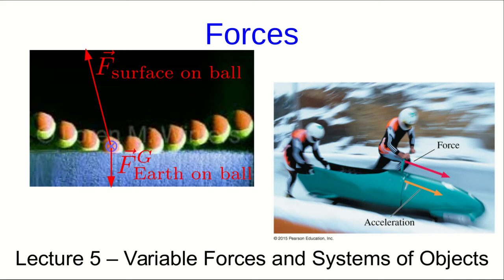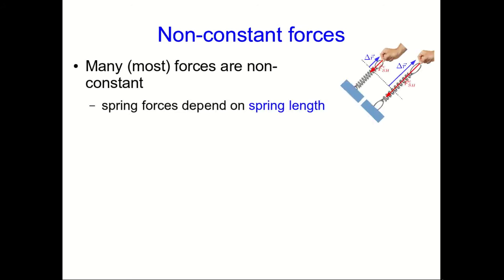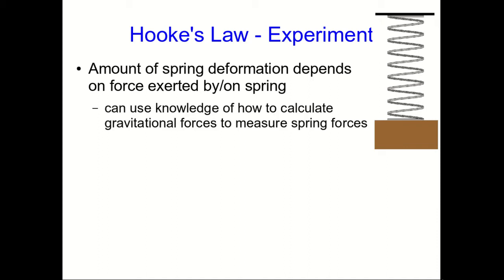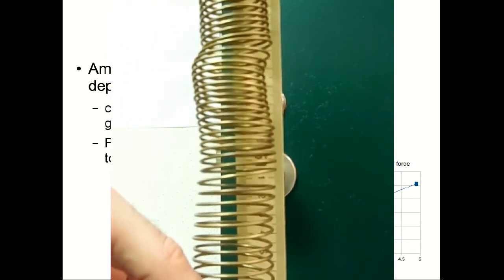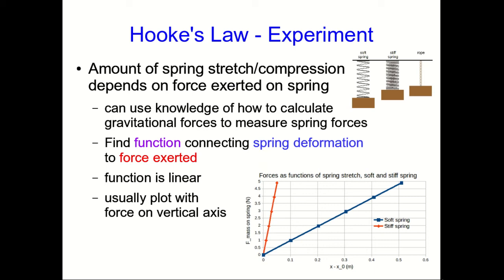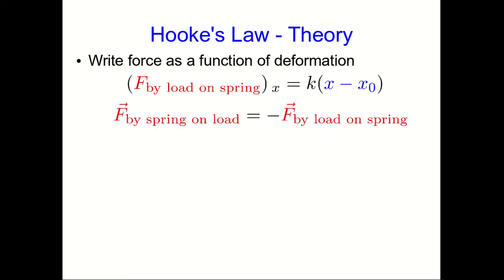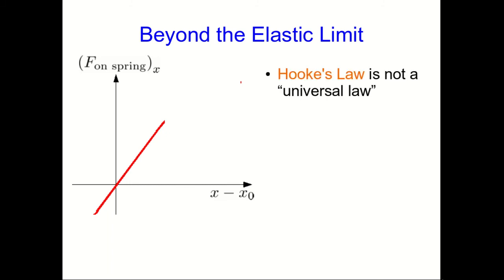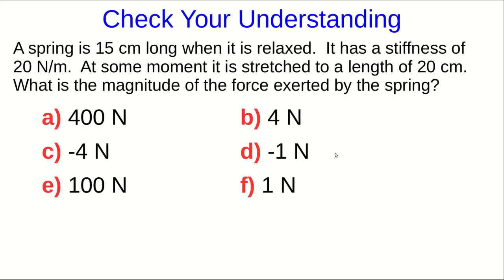CBU PHYS 1104 - Forces Lecture 5: Variable Forces and Systems of Objects (Part 1)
We turn from constant forces to the somewhat more complicated situation of variable forces.  We start by looking at the forces exerted by springs.